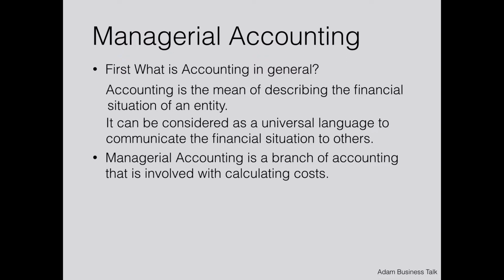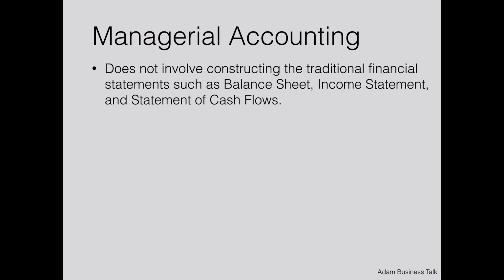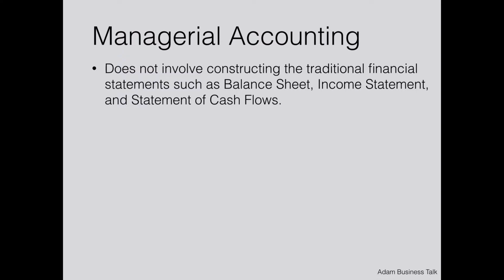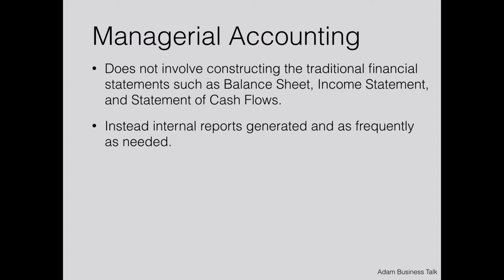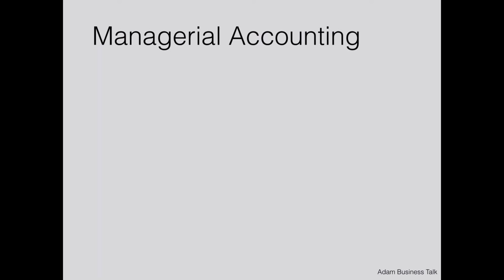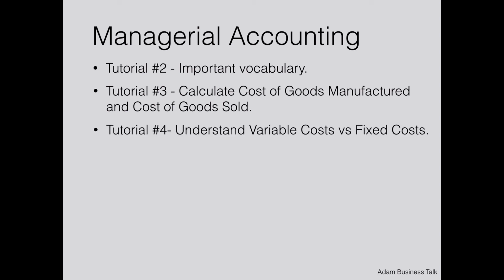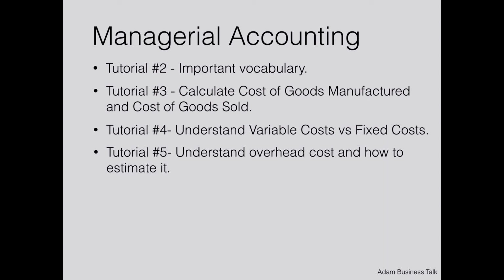What is Managerial Accounting?